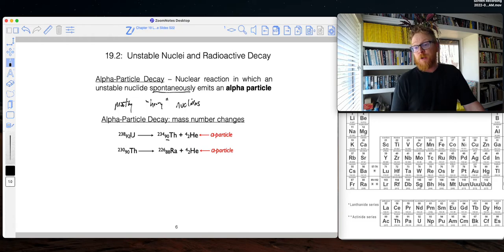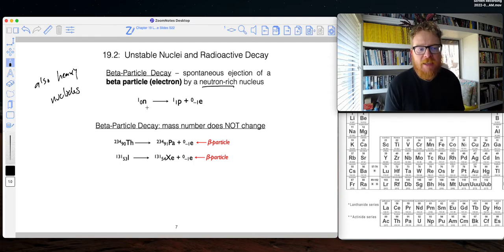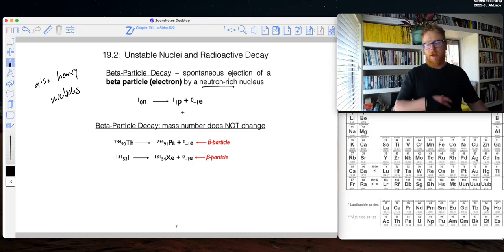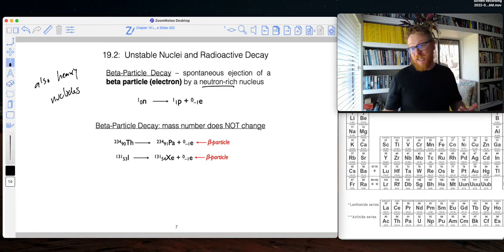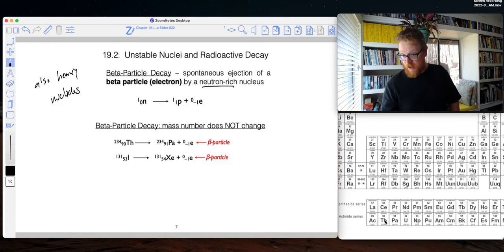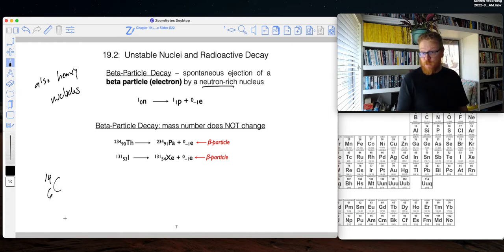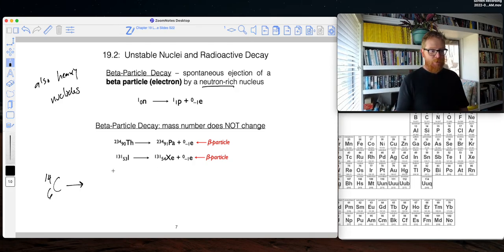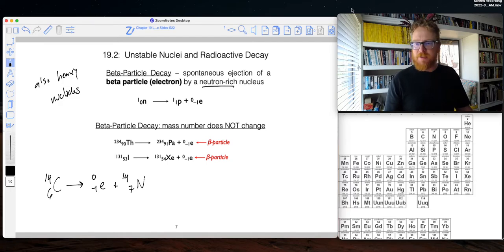CHEM 110 S22 Lecture 19.4b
Know the four nuclear processes discussed in class (i.e. alpha, beta, gamma, and positron)